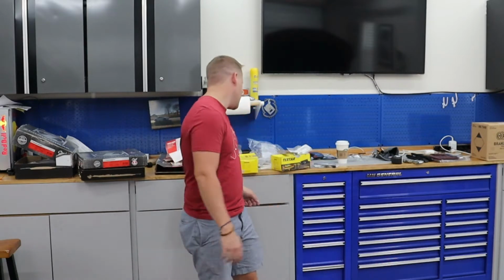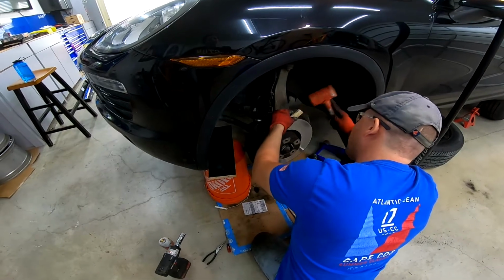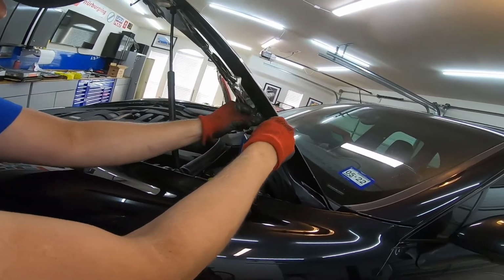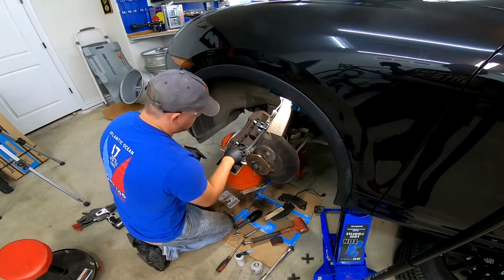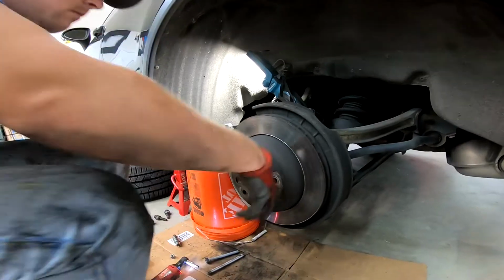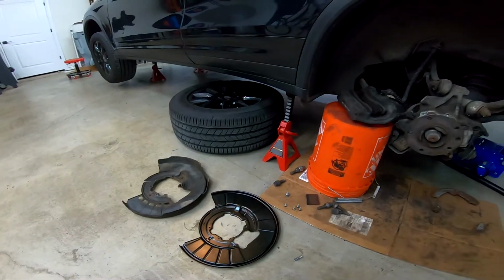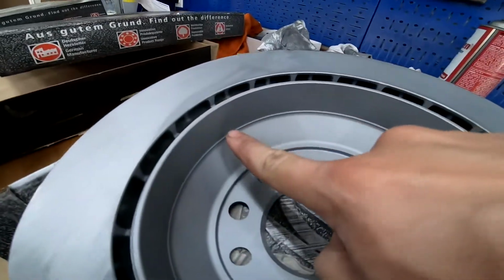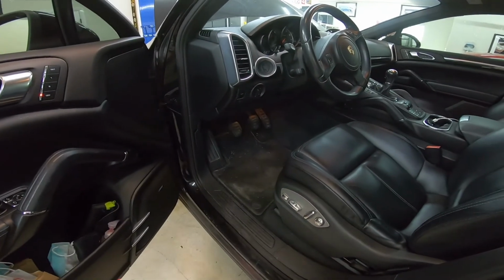Porsche Cayenne 958 Front and Rear Brake Replacement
In this episode of TheFadShow I work on replacing the front and rear brakes on our Porsche Cayenne 958.